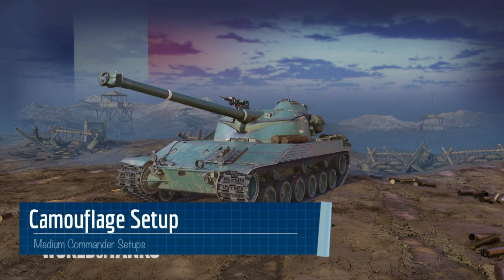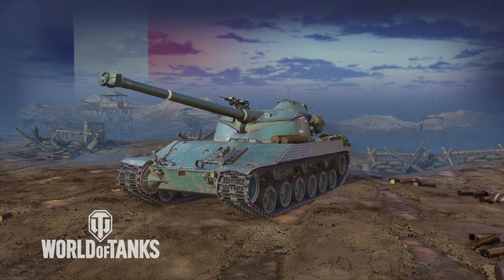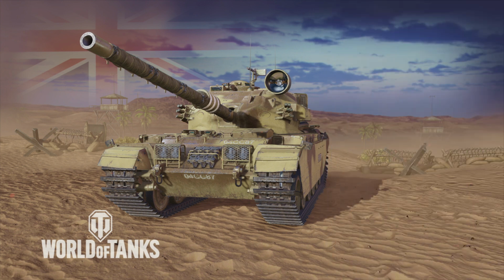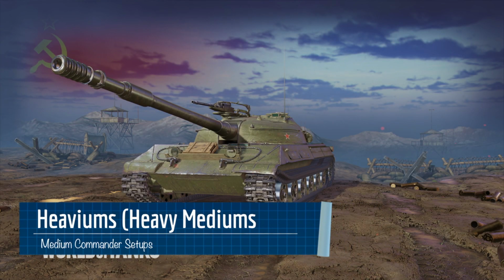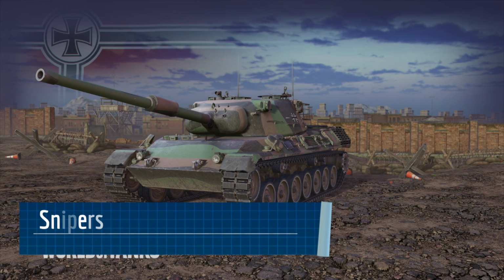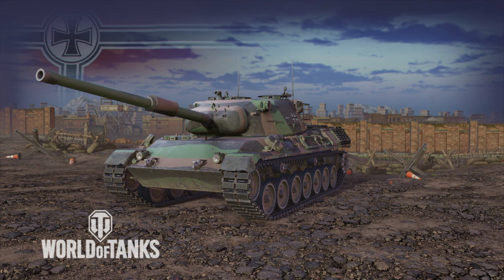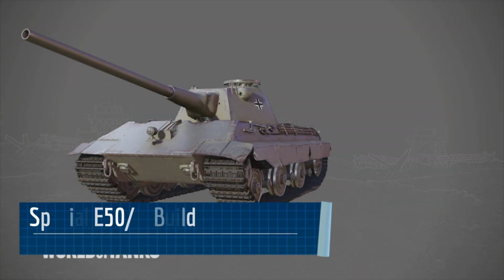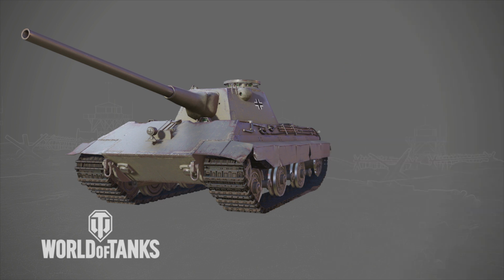World of Tanks Modern Armor: Medium Commanders Setup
This video specifically covers special commander builds that are geared towards some of the medium tank sub-classes.